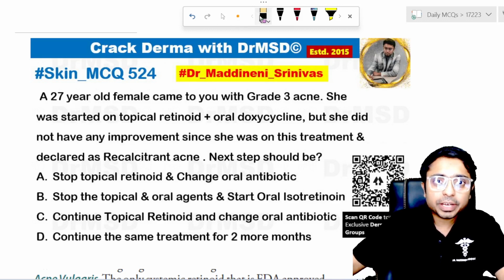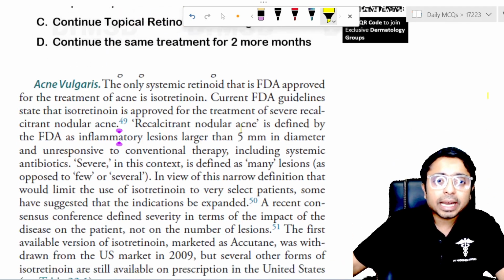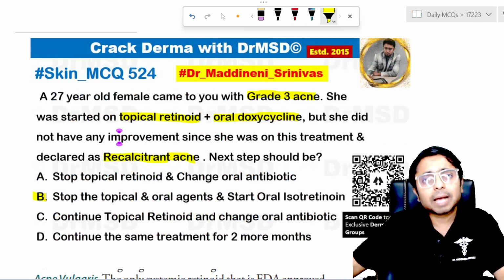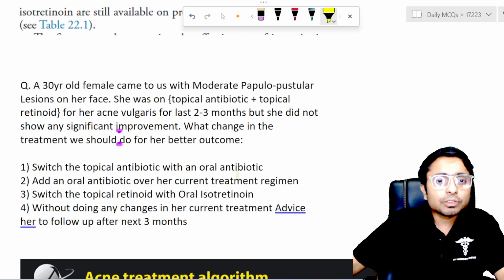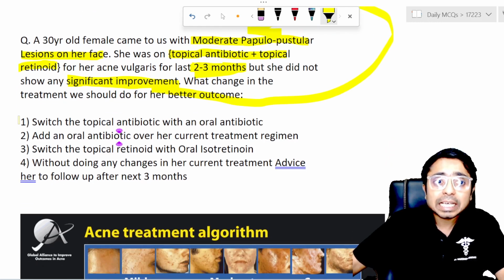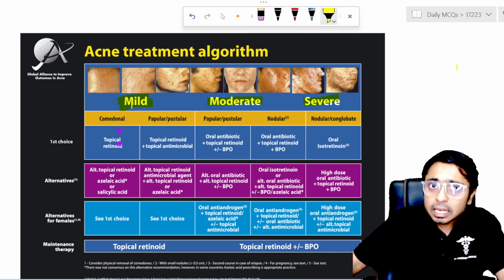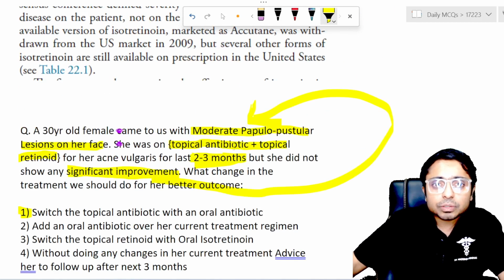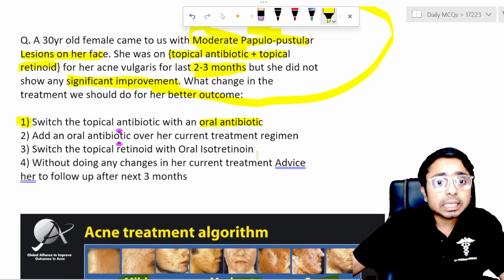524 | Acne vulgaris | Treatment | Isotretinoin | Antibiotics | DrMSD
NEET AIIMS PG | Crack Derma with DrMSD
524 | Acne vulgaris | Treatment | Isotretinoin | Antibiotics | DrMSD

1. NEET PG
2. Skinpedia
3. Dermpedia
4. Dermapedia
5. DRMSD
6. Dr Maddineni Srinivas
7. Skin Encyclopedia
8. Derma Encyclopedia
9. NEET PG
10. INICET
11. NEXT 2022
12. NEXT 2023
13. FMGE
14. MRCP
15. USMLE
16. PLAB
17.  PYQs
18. IBQs
19. IJD
20.IJDVL
21.BMJ
22.IDOJ
23.EIJD
24.EADV
25.AAD
26.JAAD
27.American Journal of Dermatology and Venereology
28.Advances in Dermatology and Allergology
29.JAMA
British Journal of Dermatology
Dermatologic Therapy
Journal of Cutaneous Pathology
Pediatric Dermatology